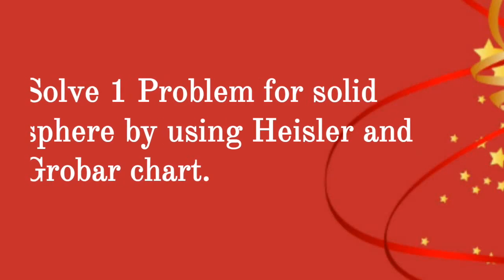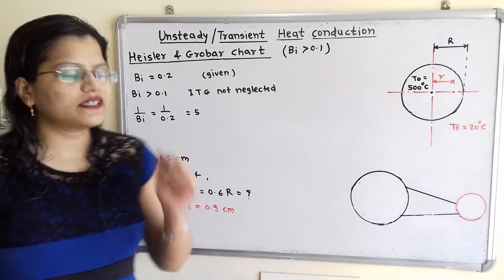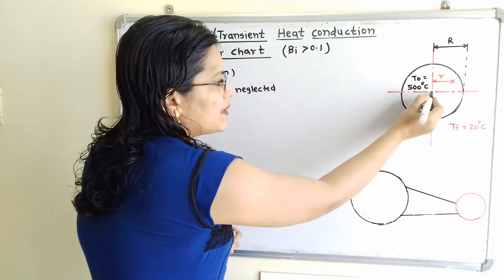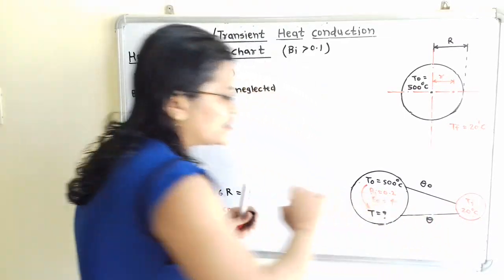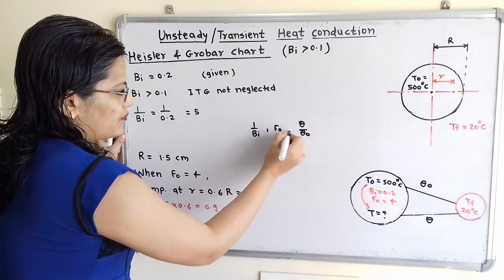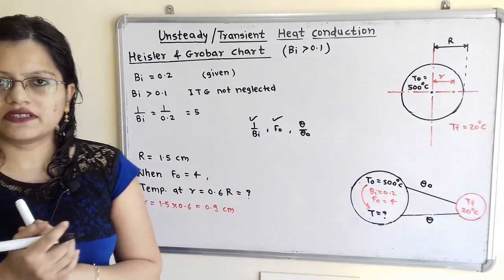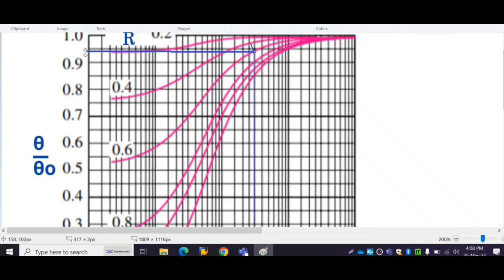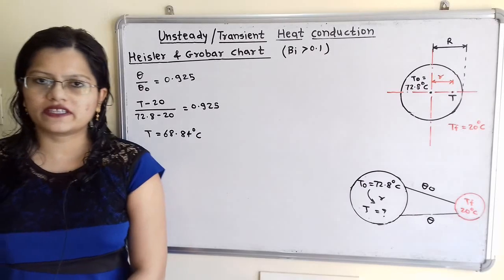problems 6 Unsteady Transient heat transfer through sphere by using Heisler chart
Solve 1 Problem for solid sphere by using Heisler and Grobar chart.

A solid sphere of 1.5 cm radius and initially at 500°C is quenched in a liquid at 20°C . Find the temerature at r= 0.6 R, when time equivalent to Fourier no.4 has elapsed.
Biot No. = 0.2